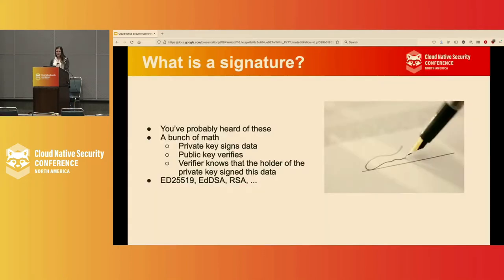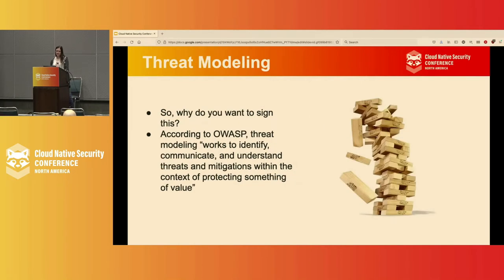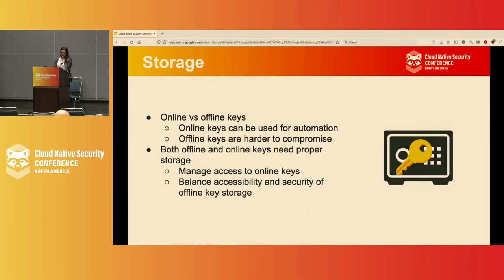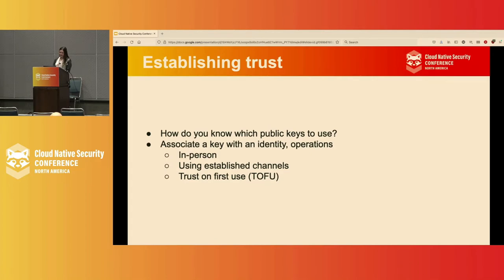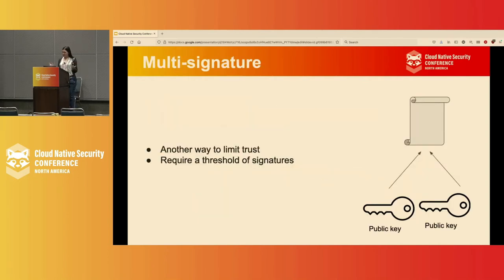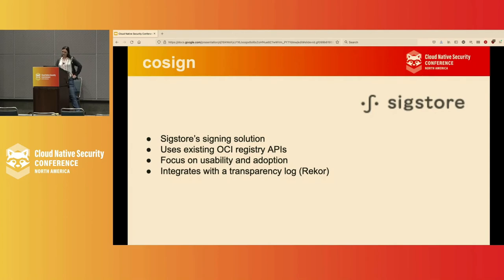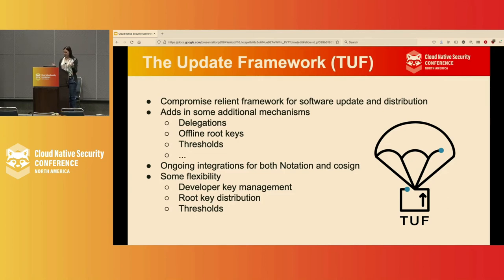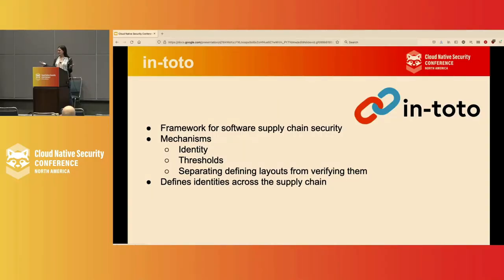Cryptographic Signatures: A Building Block Not A Panacea - Marina Moore, NYU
Cryptographic signatures are a key piece of securing the software supply chain. They allow developers to attest that a piece of software is valid, and an end user to ensure that the software was not tampered with. In this talk, Marina Moore will talk about what cryptographic signatures do and don’t provide for a security ecosystem with examples of their effective use as a building block for existing cloud native supply chain security applications. She will also address some common pitfalls in the implementation of cryptographic signature systems.